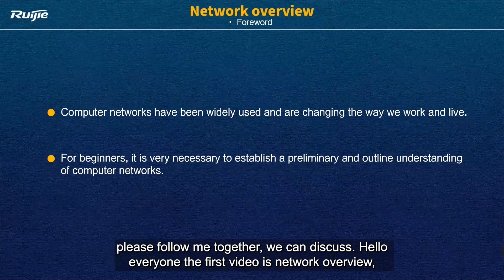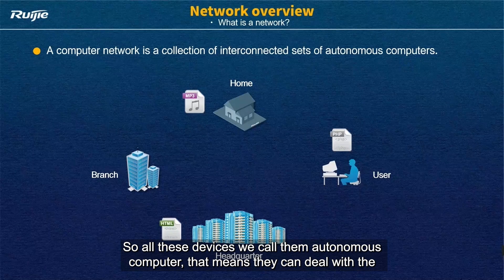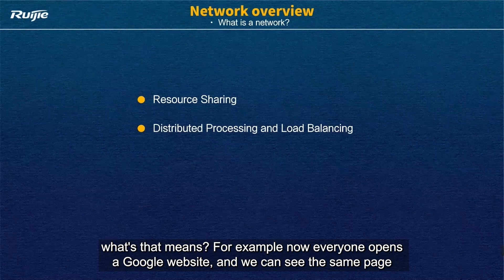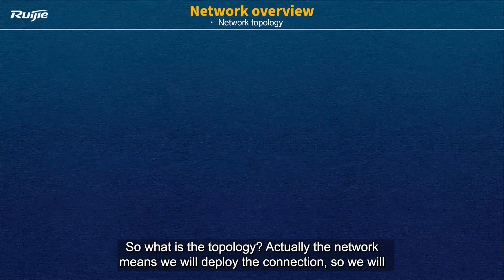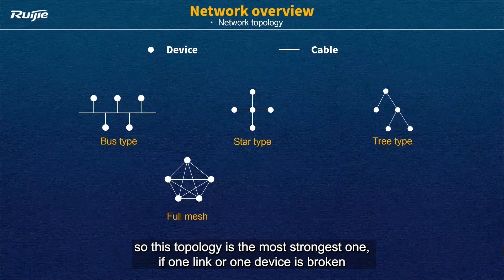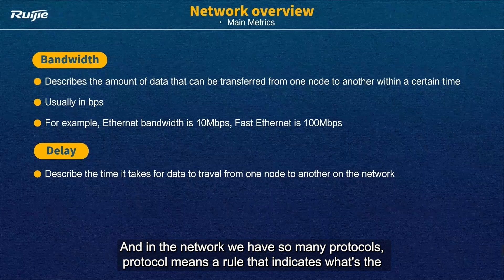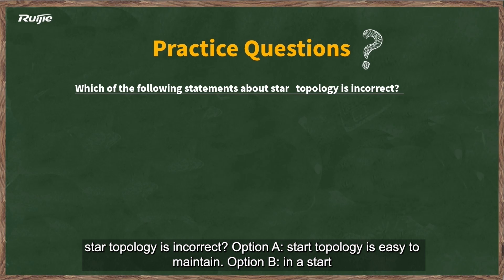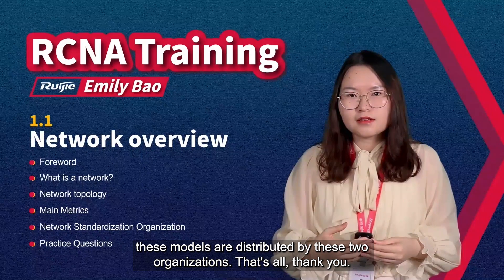Ruijie Training | RCNA | 1-Network Overview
00:00 Start
01:14 Foreword
02:03 What is a network
06:00 Network topology
08:40 Main Metrics
10:11 Network standardization organization
10:52 Practice questions